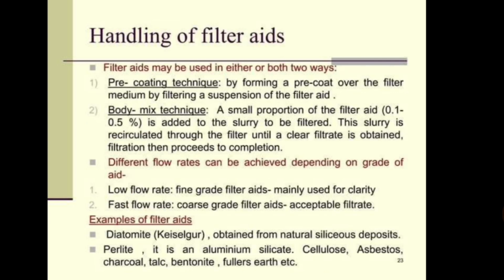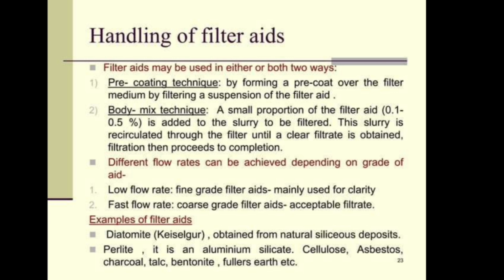Filter Aid by Himani sharma